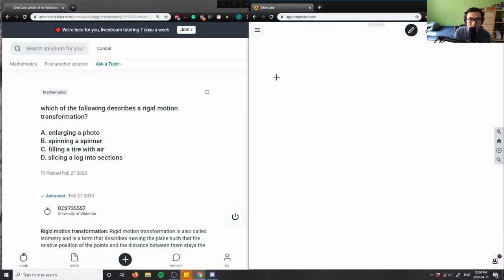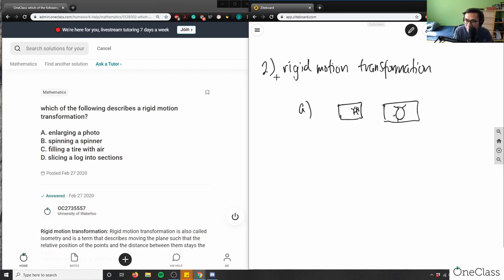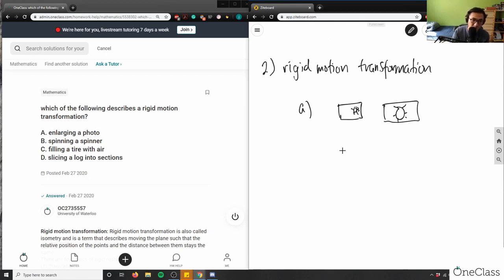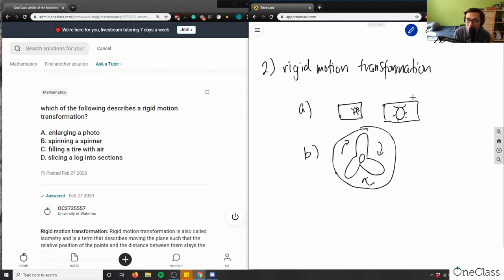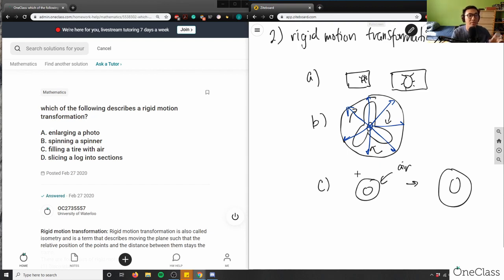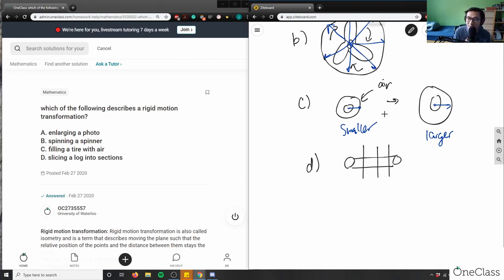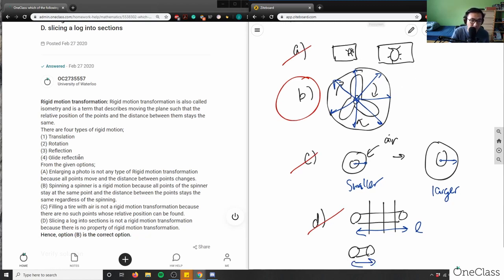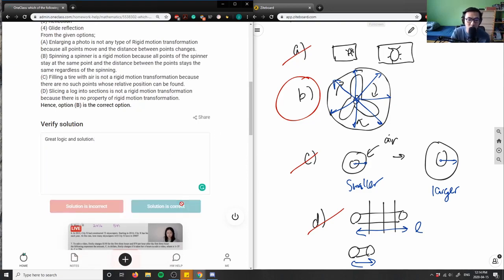Which of the following describes a rigid motion transformation?